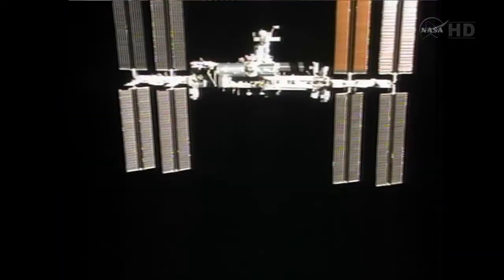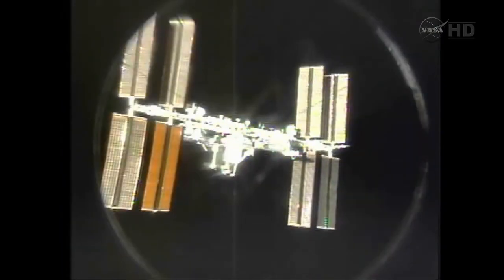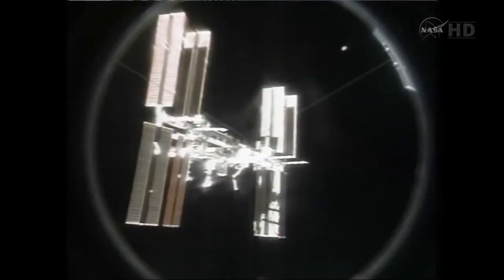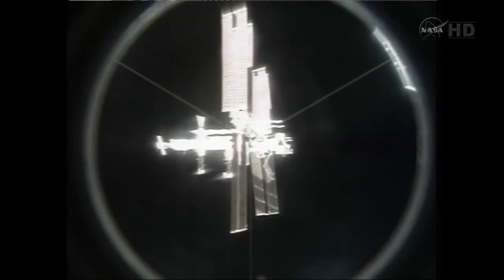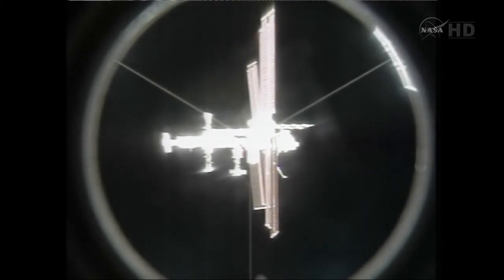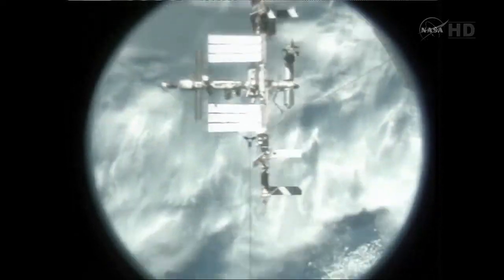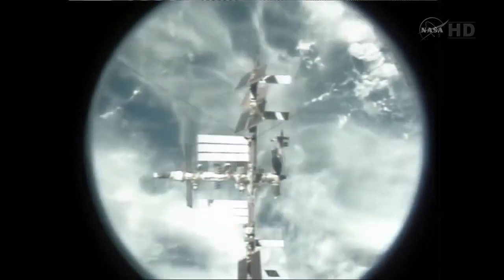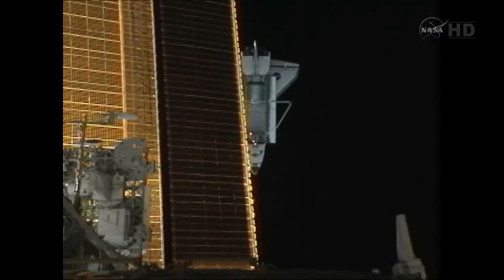STS-135 Timelapse of Undocking Flyaround of ISS July 19, 2011.mp4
STS-135 Space Shuttle Atlantis undocks with the ISS for the final time.  This mission is the final flight of Atlantis and the end of the Space Shuttle Program.  This video is a timelapse video of the space shuttle undocking and performing a flyaround of the ISS.  This was done on July 19, 2011.